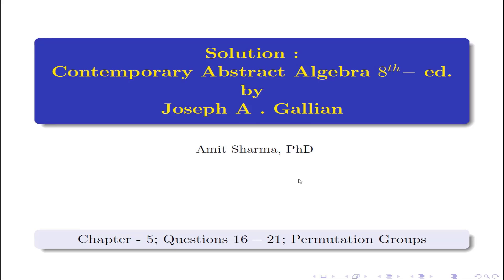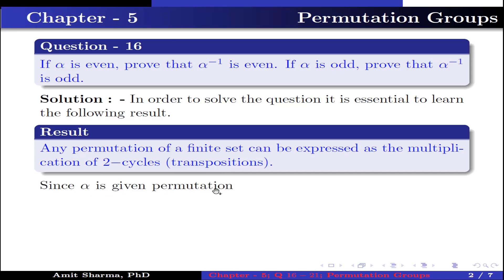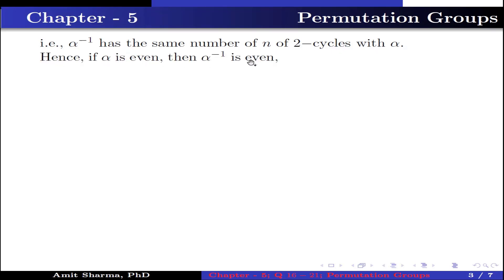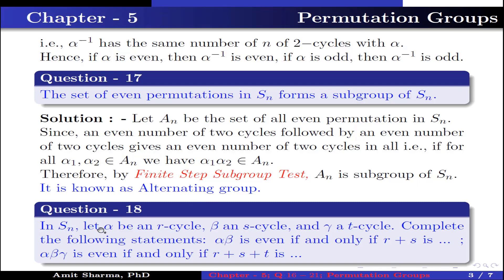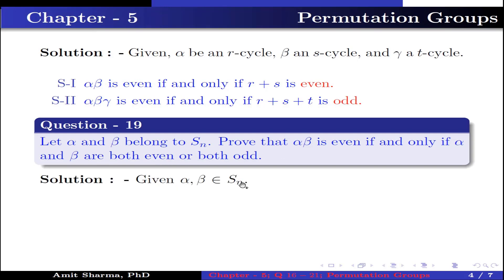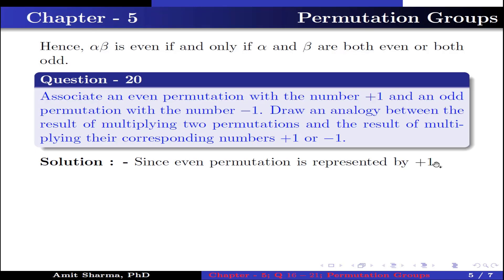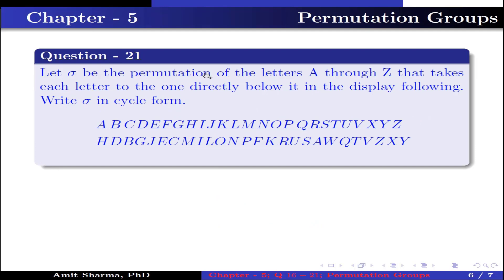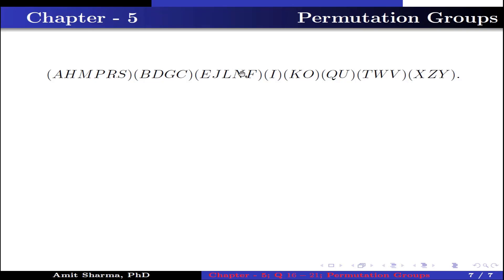Solution|Q 16-21; Ch-5; Contemporary Abstract Algebra-8th Ed.|Joseph A. Gallian|Permutation Groups